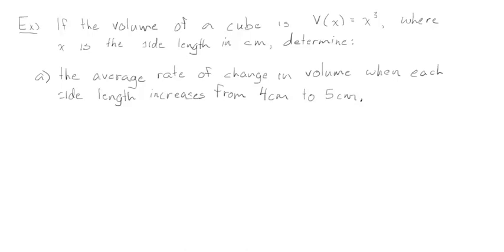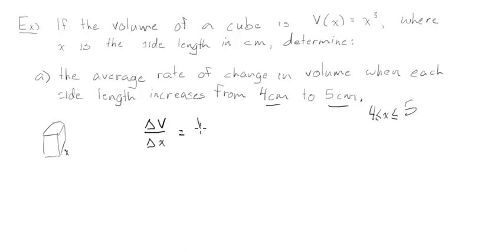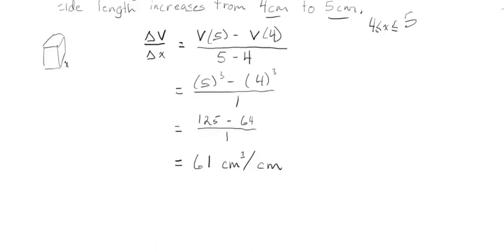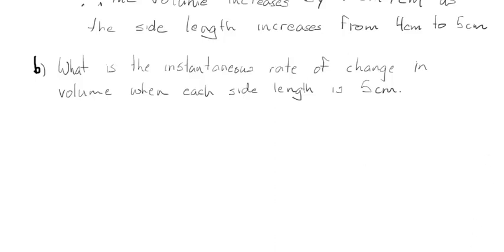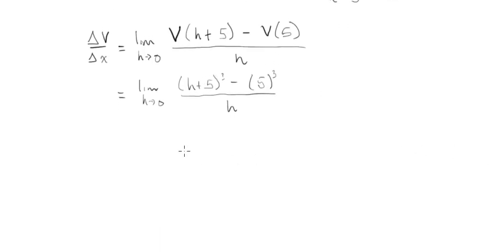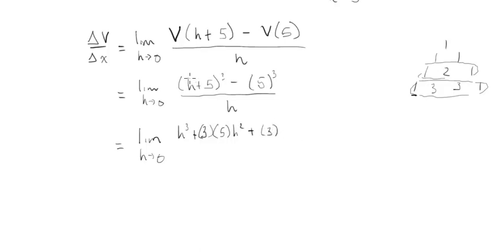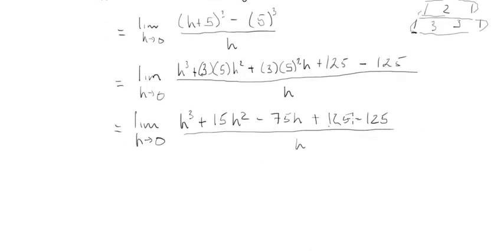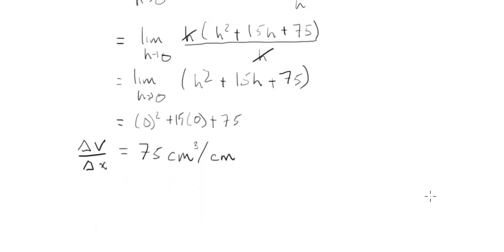Rates of Change Example 2